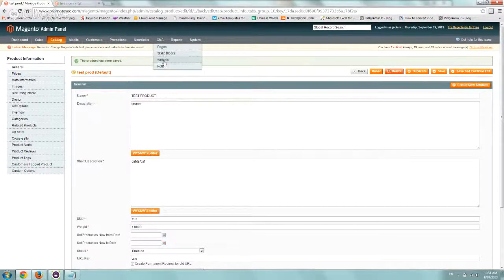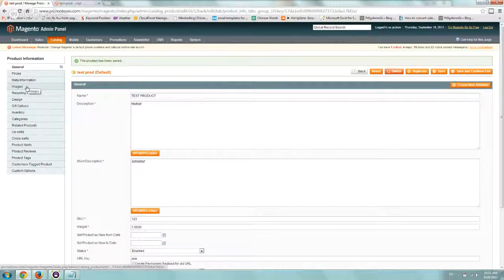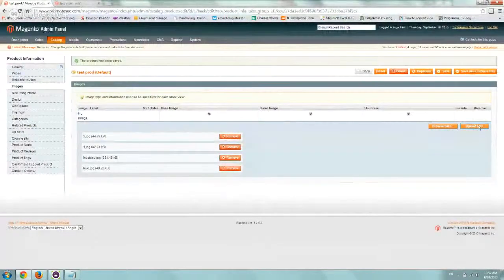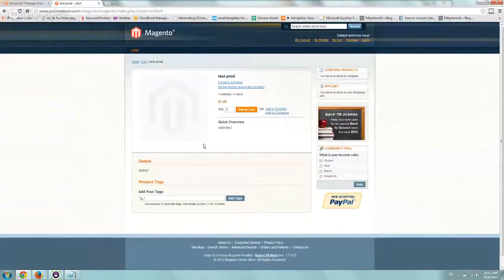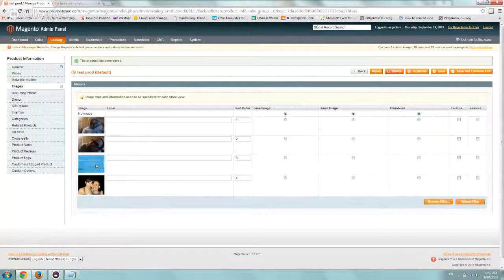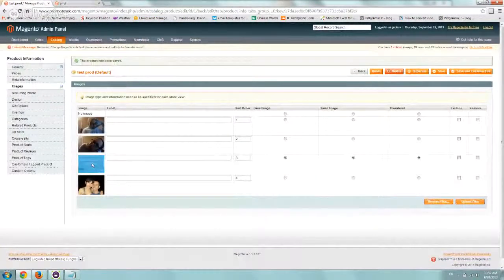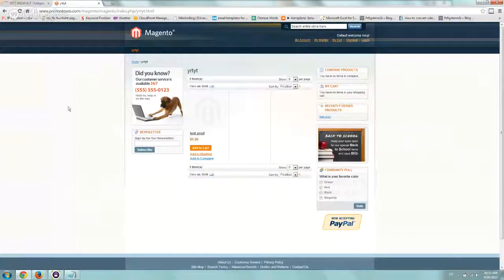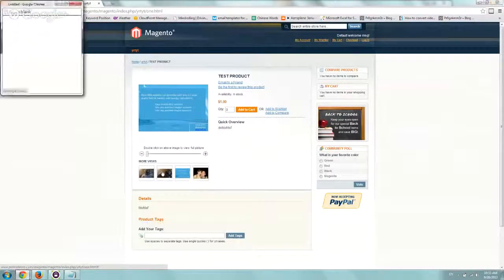Add Images to Product Page in Magento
Simple overview of how to add images to your products. Includes main product images, tumbnail and small images for category page plus product additional images.